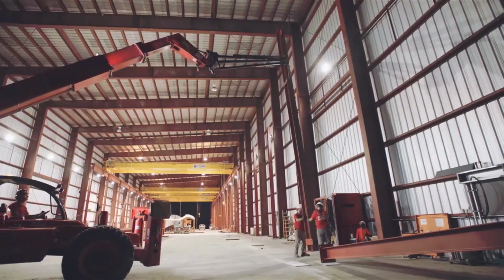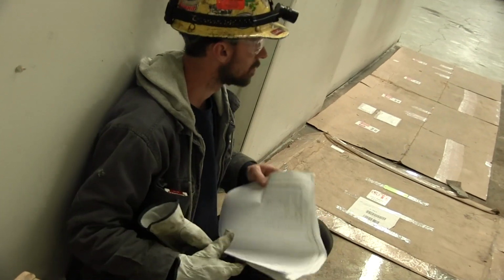What are the Hidden Costs of Owning an Overhead Crane?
You might have a couple of quotes in front of you that lay out the basics, but What are the Hidden Costs of Owning an Overhead Crane?

In the latest episode of our "The Table" series, Devon and Mike are joined by two great guys from FHS INC. Todd Wall, President, and Matt McDonald, a Project Manager and Sales Coordinator.

The four discuss What the Hidden Costs of Owning an Overhead Crane are, covering everything from the impact of the new steel tariffs, how building access can affect the cost, what happens if something goes wrong during installation, and a lot more!

In this video we cover:
0:00 - Intro
1:54 - What are common unseen costs of buying an Overhead Crane?
3:27 - Should I provide building blueprints to my overhead crane manufacturer?
5:20 - Should my overhead crane manufacturer take part in the building design?
7:47 - Can i use my overhead crane for the building's installation?
10:09 - How does building access affect the cost of an overhead crane?
18:56 - What if something goes wrong during overhead crane installation?
31:00 - Closing

And more!

The information contained on this YouTube Channel should not be considered exhaustive and the user should seek the advice of appropriate professionals.